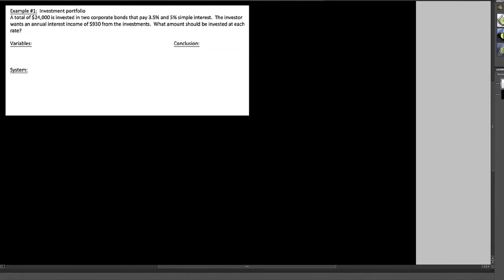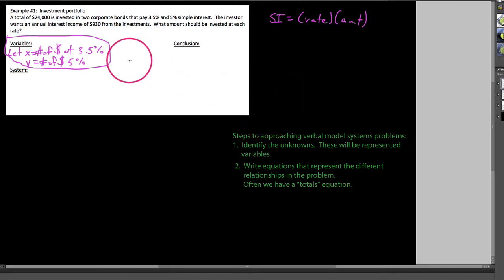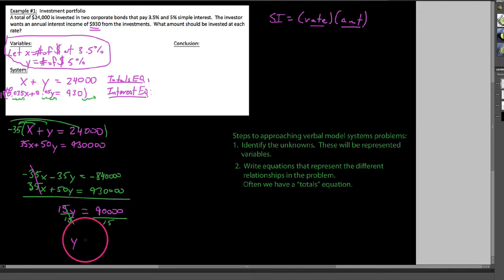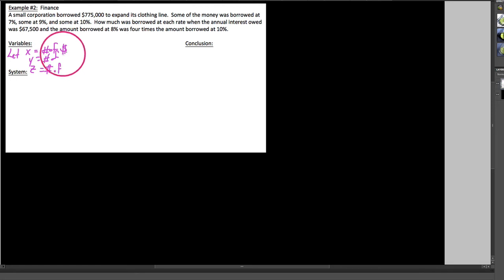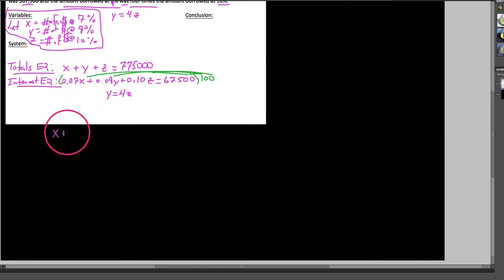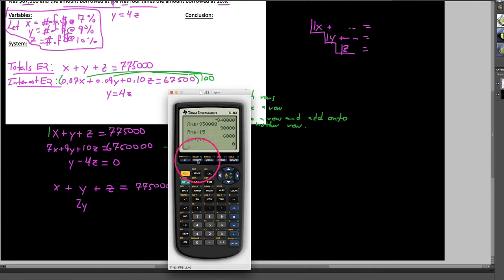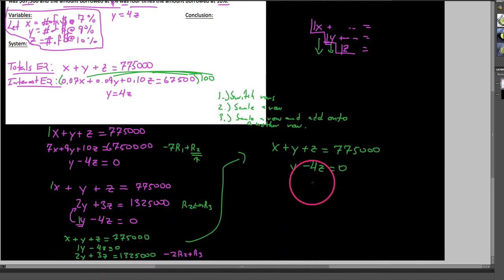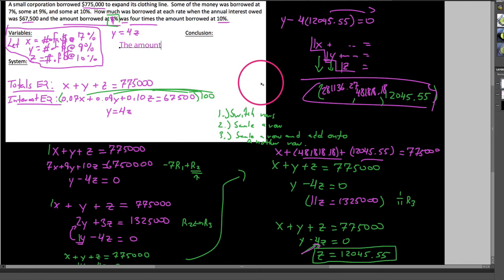HPC, 7.3.5, Solving systems of equations, verbal models 1